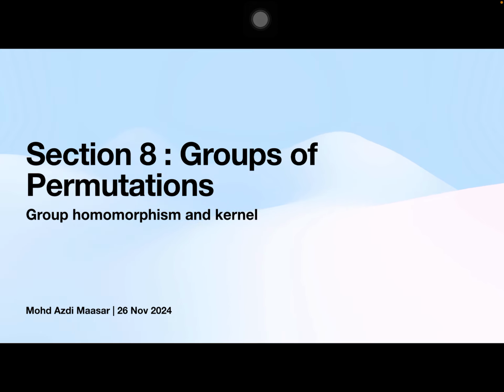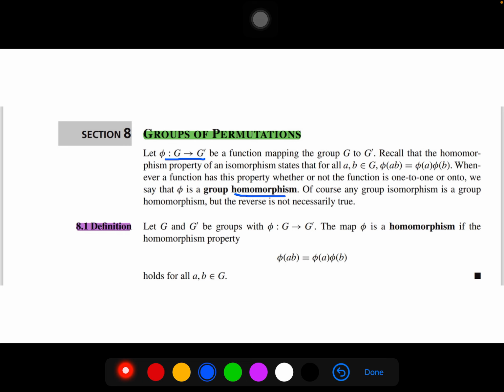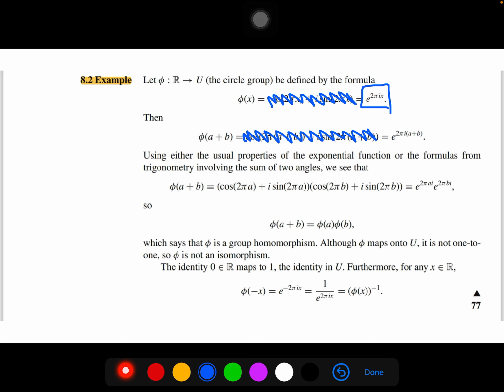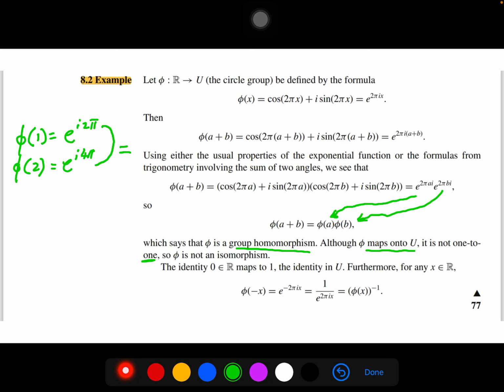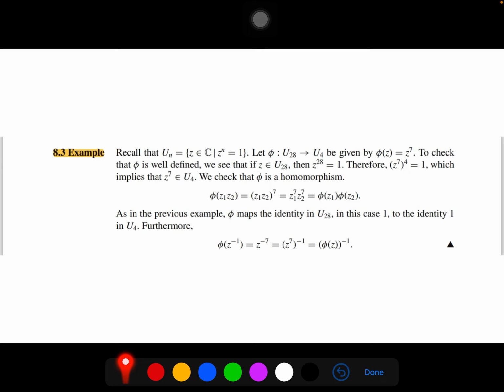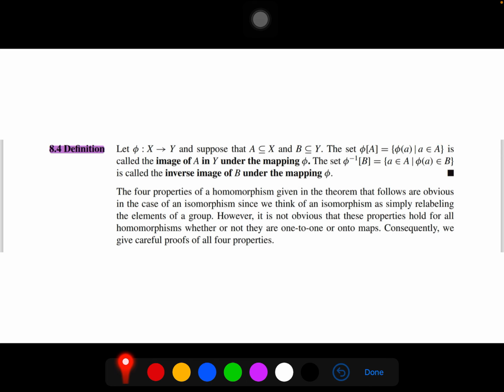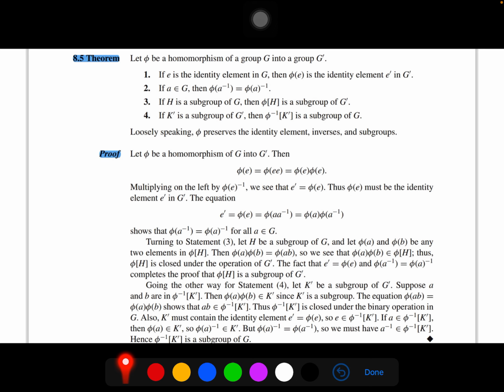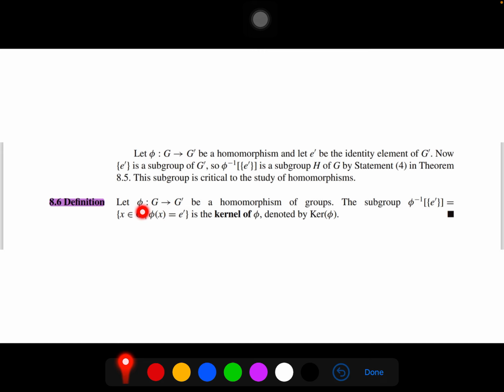Section 8 Part 1